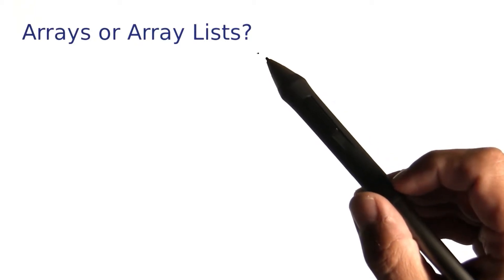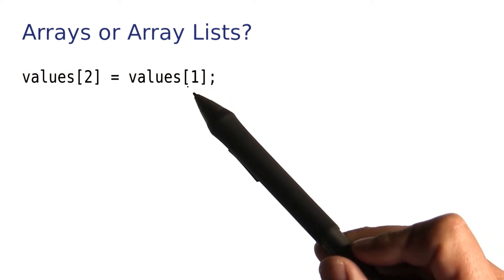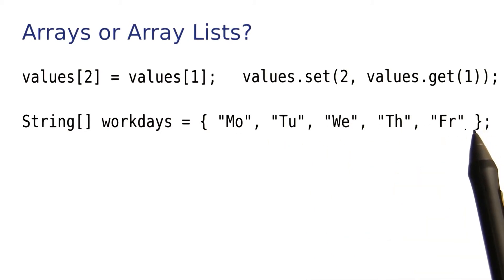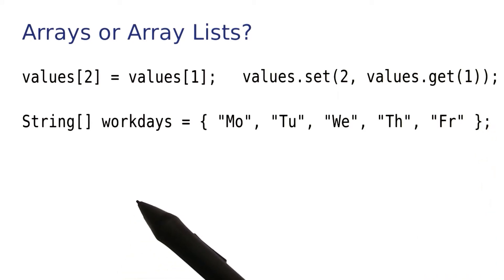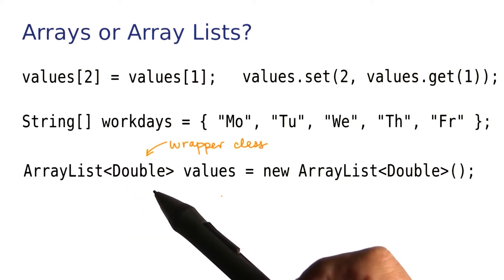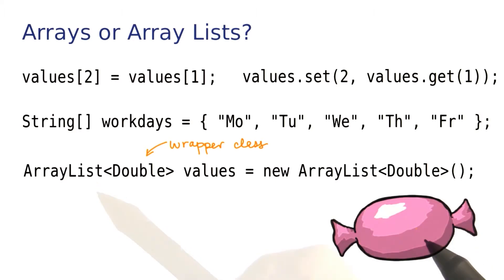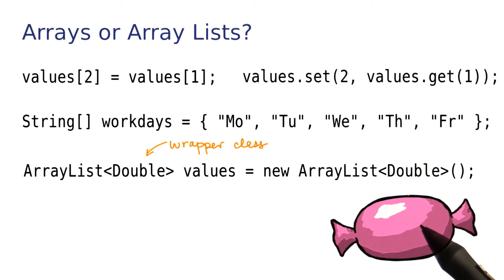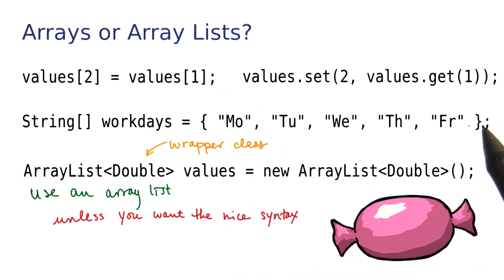Arrays or ArrayLists - Intro to Java Programming